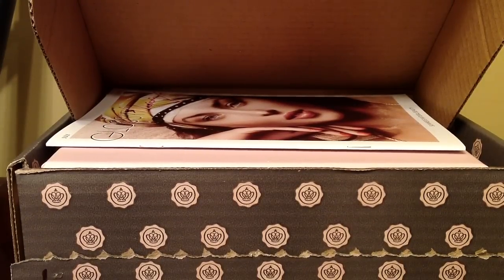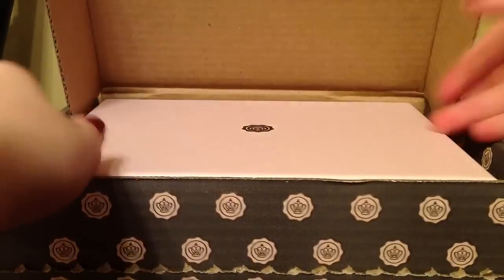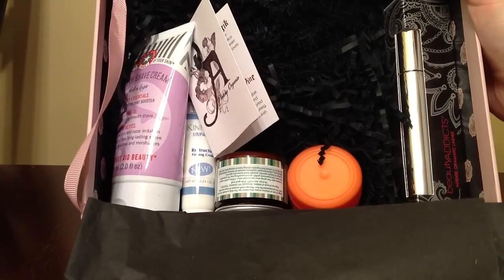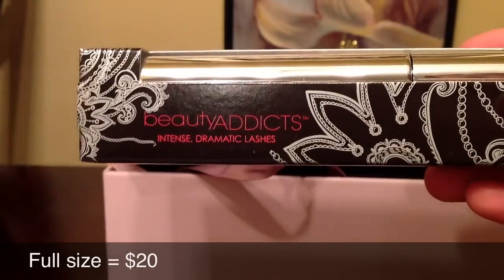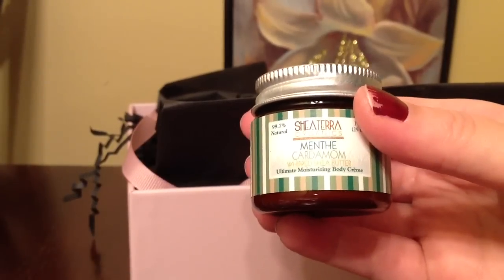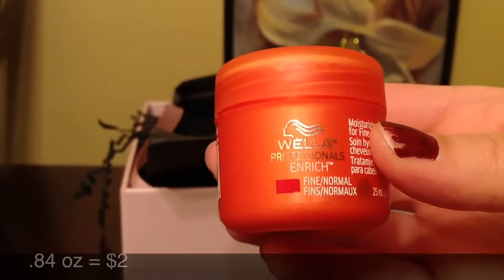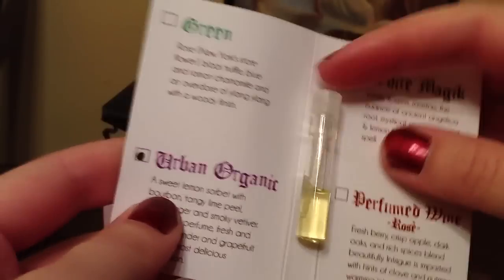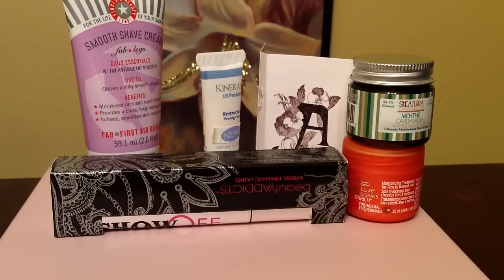June Glossybox USA